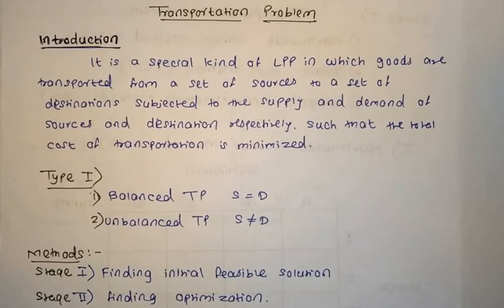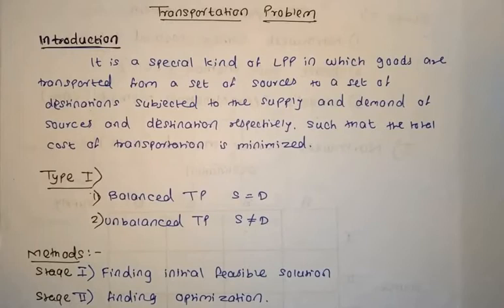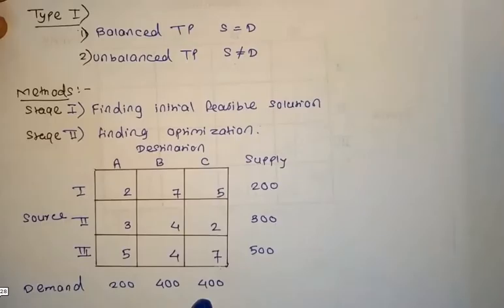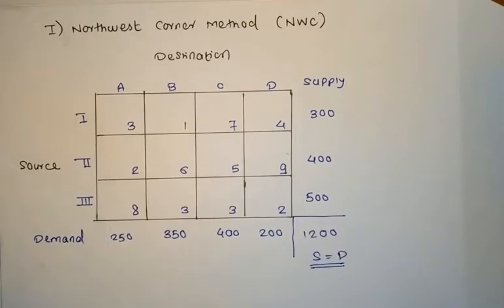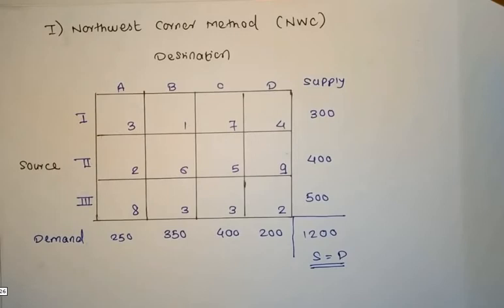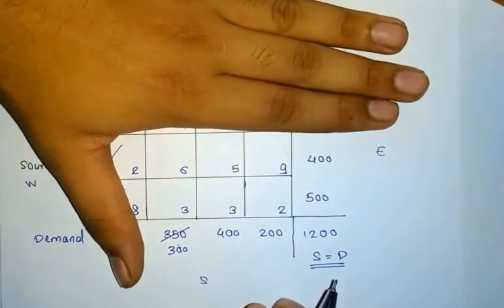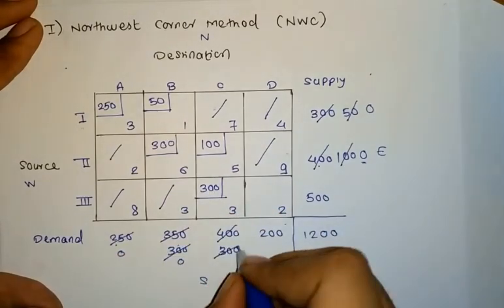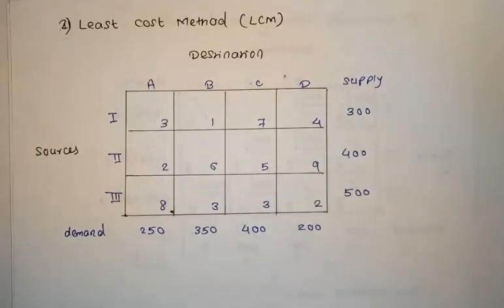TRANSPORTATION PROBLEM-MC5401 RMT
Transportation problem,tp,TP,FINDING INTIAL BASIC FEASIBLE SOULTION,IBFS,MC5401,RMT,RESOURCE MANGAMENT TECHNIQUES,NORTH WEST CORNER METHOD,NWC,